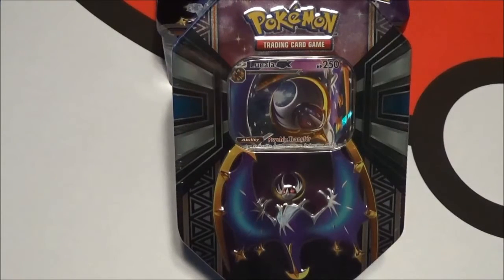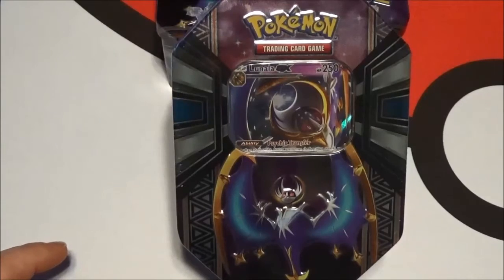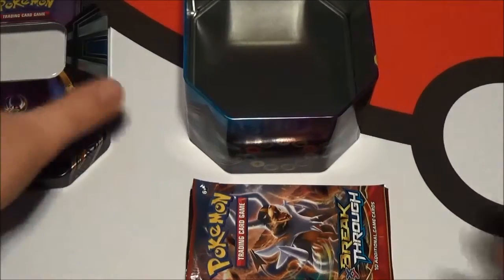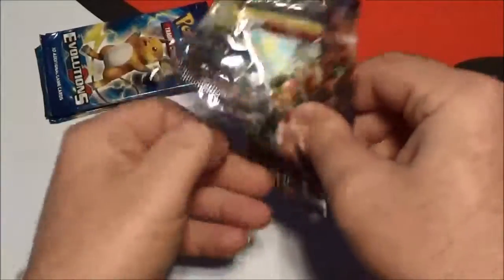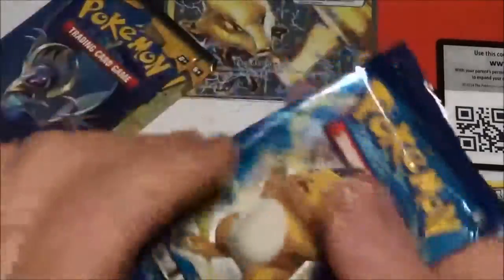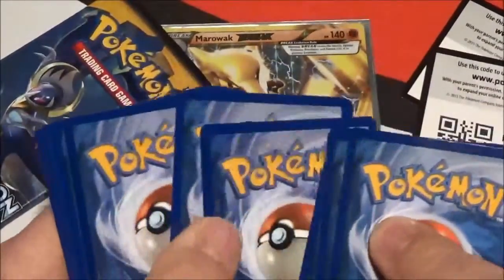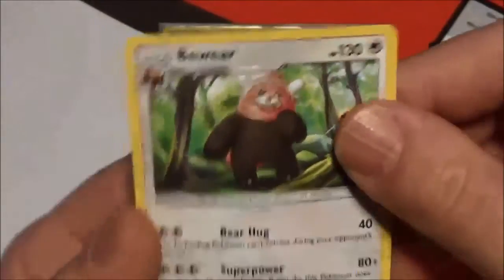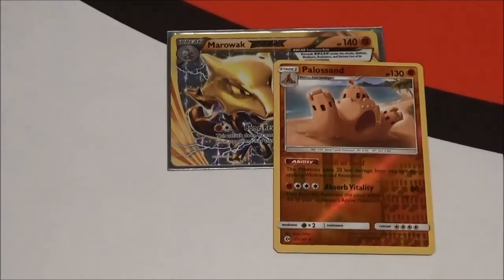The Addict vs. The Fanatic WHO WILL WIN?!?!?!?!?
Hey guys, on this episode of the Pokemon TCG Addicts we battle with another Poketuber that goes by Pokemon TCG Fanatic. What a strange coincidence with the names right?

Anyways, I'm uploading this before he is but here is a link to his channel so you can go watch his other videos and watch when he posts his tin to see who wins.

After you check him out don't forget to check out my good friends for the best prices on Pokemon TCG singles.